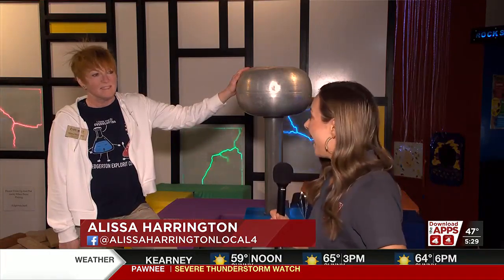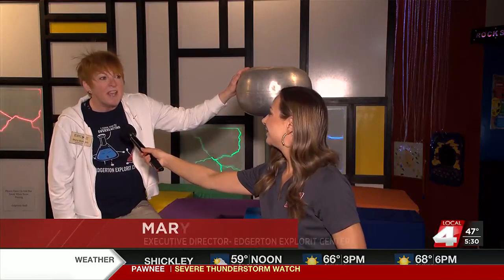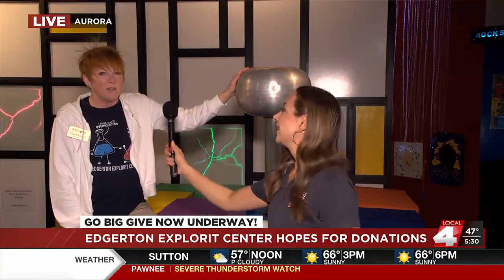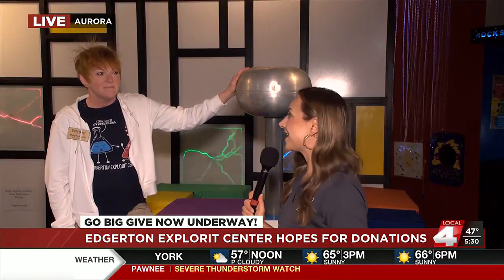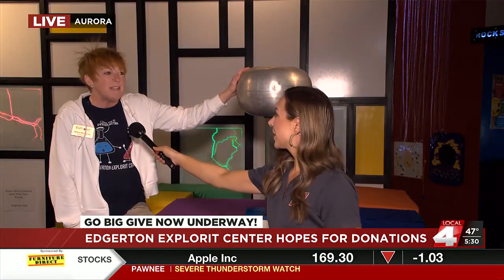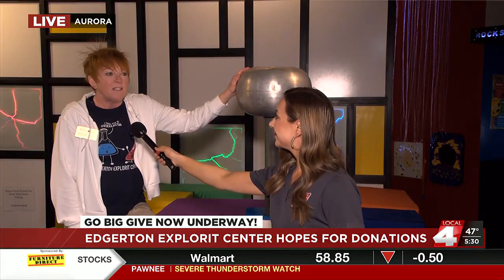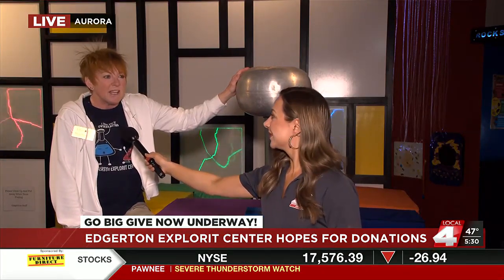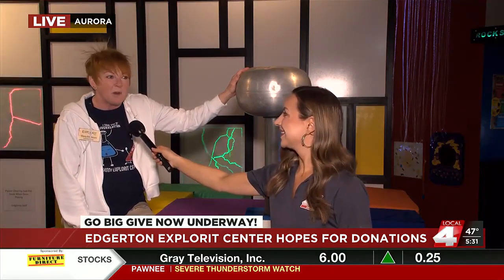Edgerton Explorit Center raising funds through Go Big GIVE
The Edgerton Explorit Center is one of 155 nonprofits taking part in Go Big GIVE.